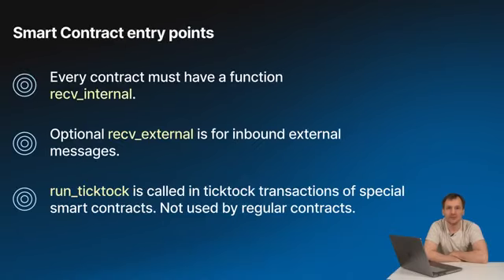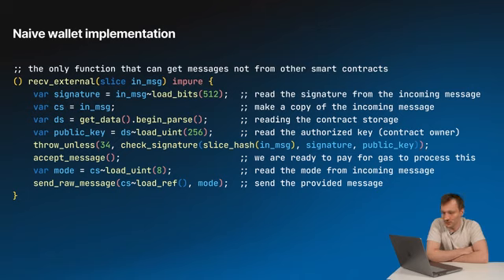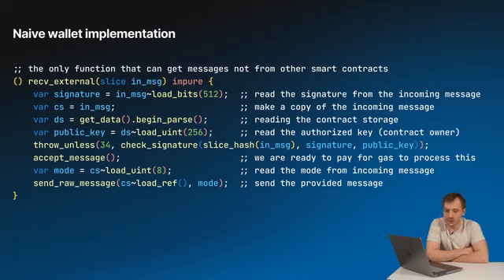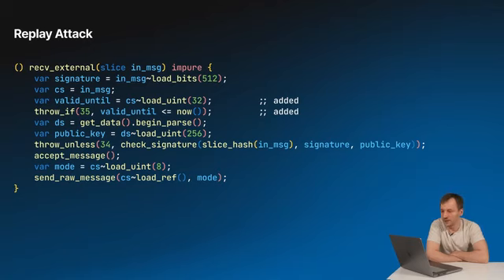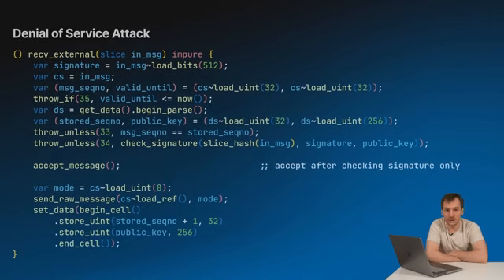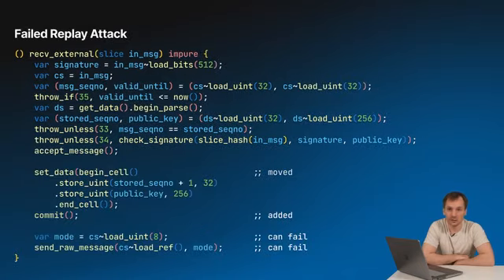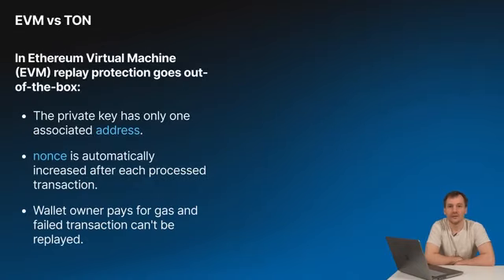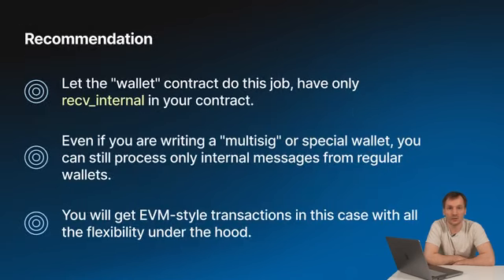8.1 Handling External Messages